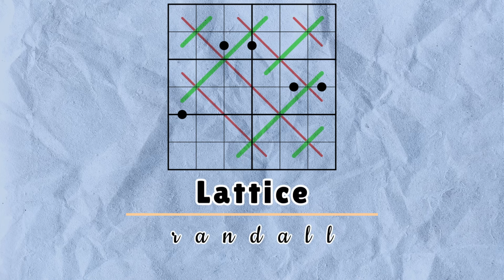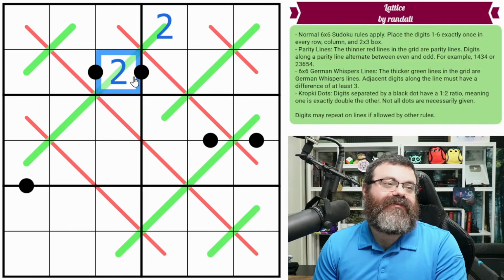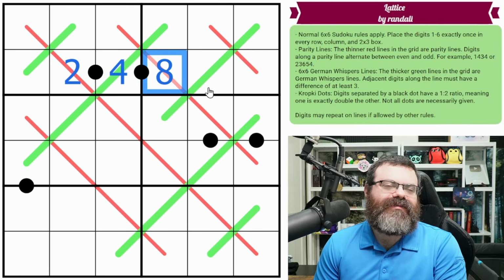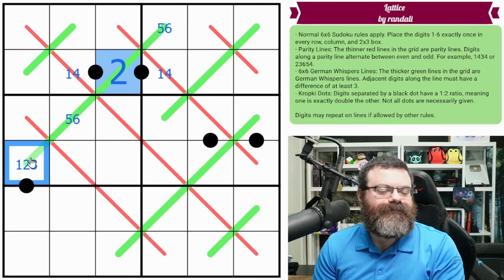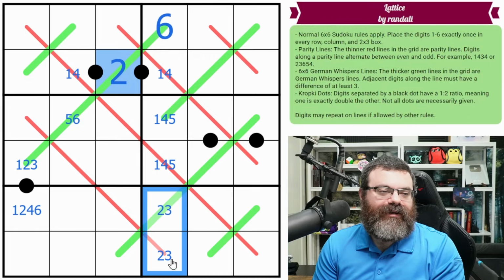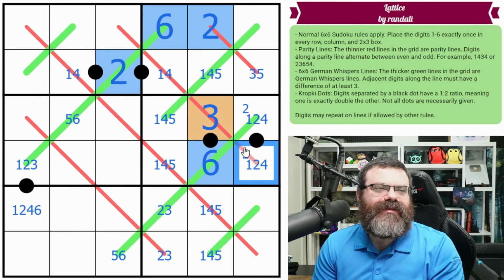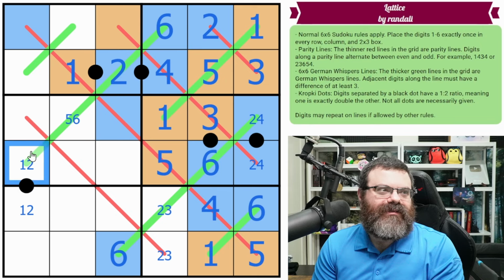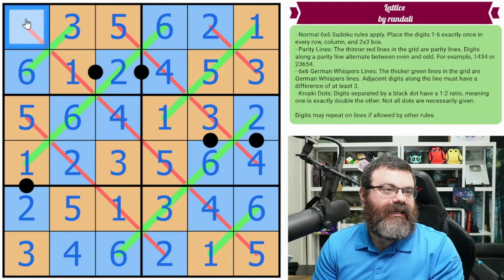Sudoku Adventure #980 - "Lattice" by randall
0:00 Rules
1:52 Solve